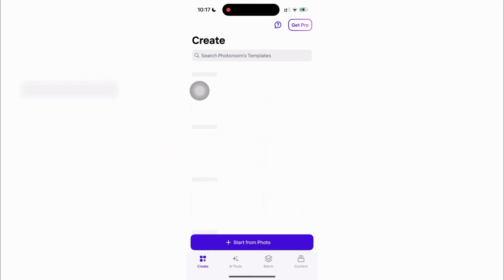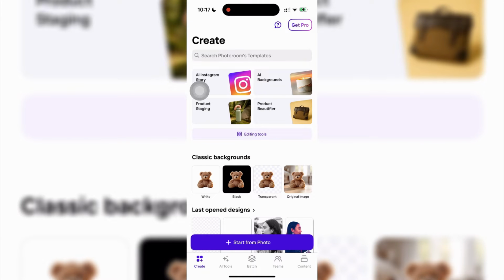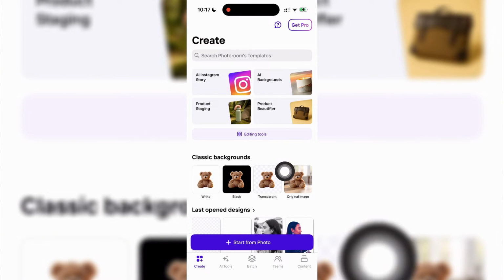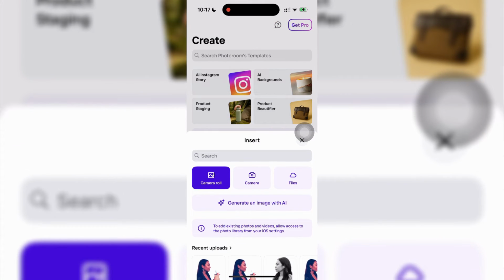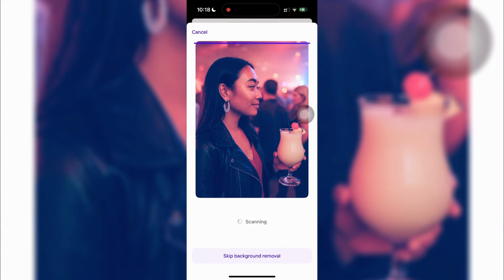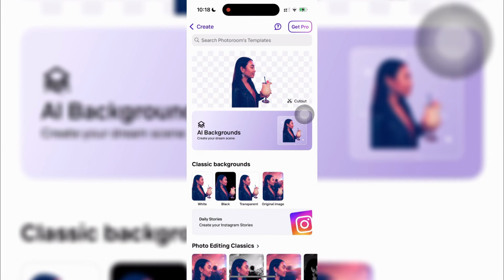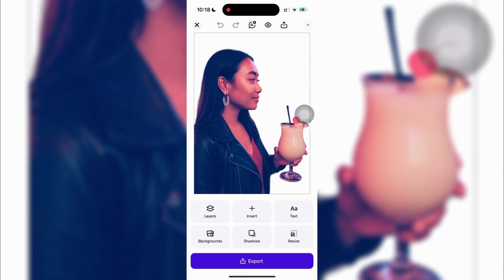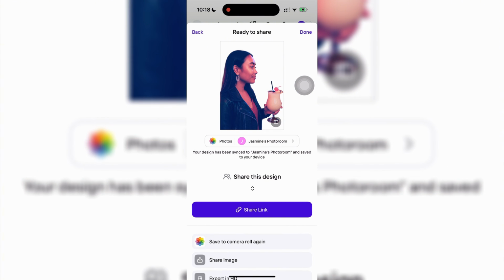How to REMOVE BACKGROUND in PHOTOROOM (Step by Step)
Discover how to remove backgrounds in PhotoRoom using the automatic cutout feature so you can isolate subjects and create professional-looking images. Please consider liking the video and letting us know if you have any comments, ideas or questions, we really appreciate any feedback! We have plenty of other tutorials on our channel so come and see if we can help you with anything else :)